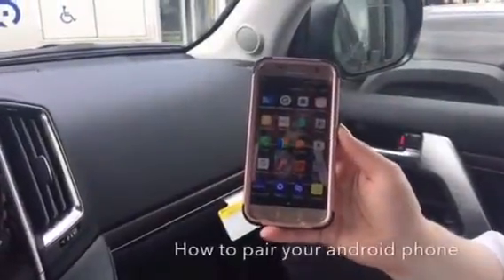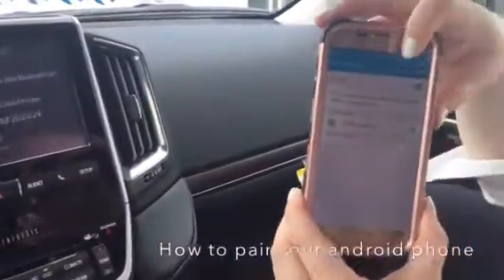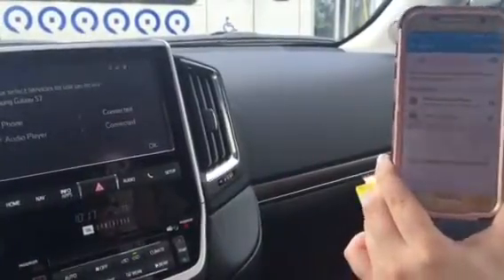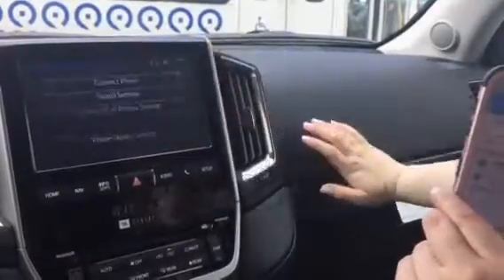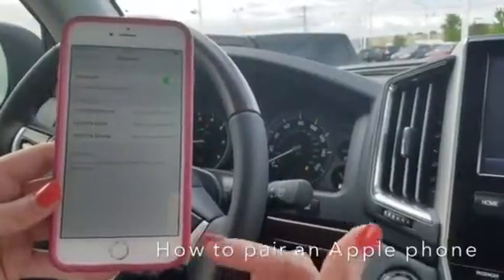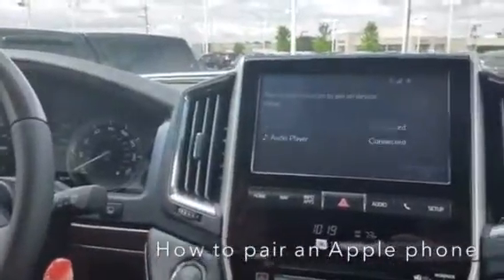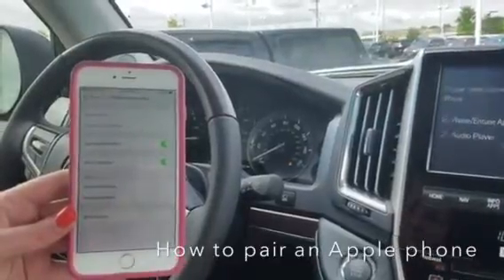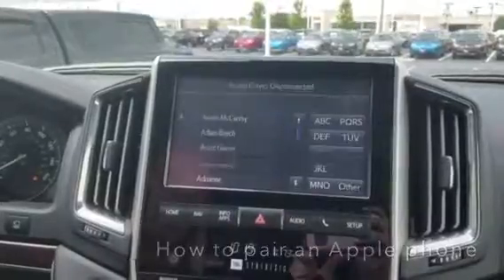How to pair your phone to a Toyota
Janine and Klaudia, sales Associates at Toyota of Naperville, demonstrates how to pair your android or Apple phone.